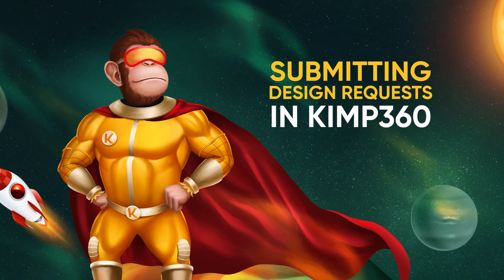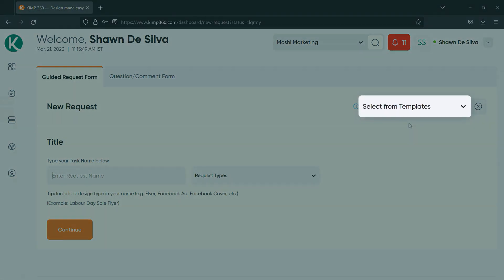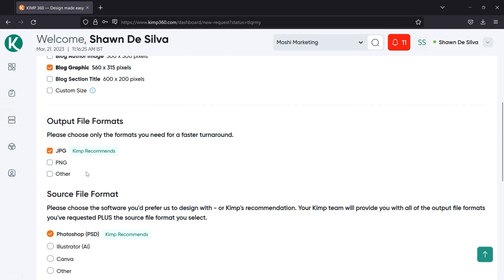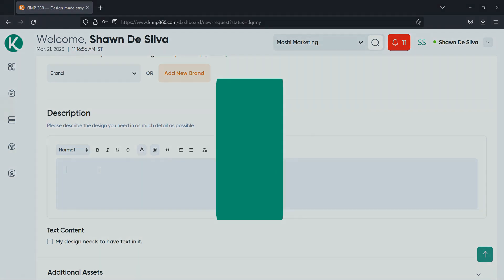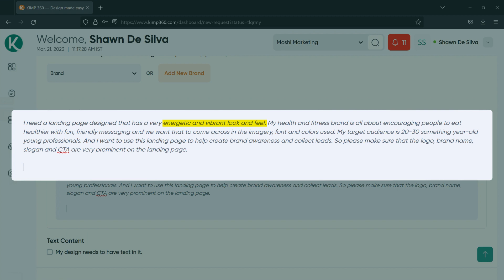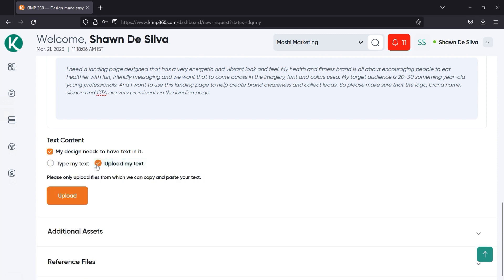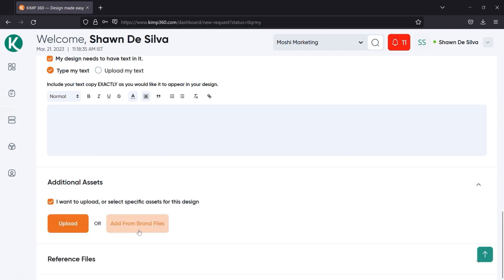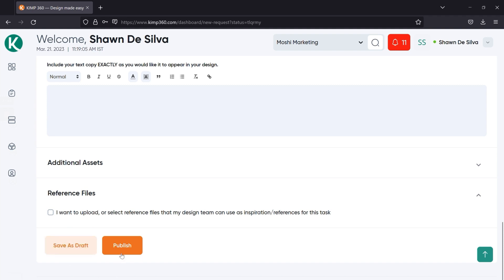Submitting Design Requests via KIMP360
Need help submitting design requests in KIMP360?

We've got you covered! Check out this video for an overview of how to submit design requests in KIMP360.

Kimp is a subscription-based graphic and video design service, delivered for a flat monthly fee. The service includes a wide range of print and digital creatives, custom illustrations, as well as motion graphics, video editing, video animation and design, and access to a dedicated design team, on a flexible, month-to-month basis. Founded in Canada, Kimp serves clients around the world that range from startups, to SMBs, to nonprofits, to marketing agencies.

And to find out more about how Kimp can help your business with unlimited graphic design and unlimited video design